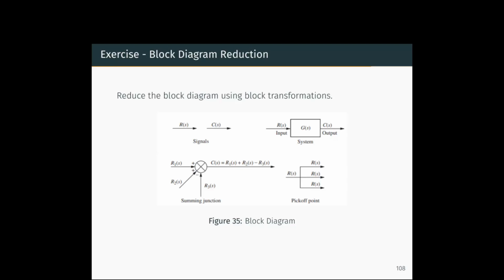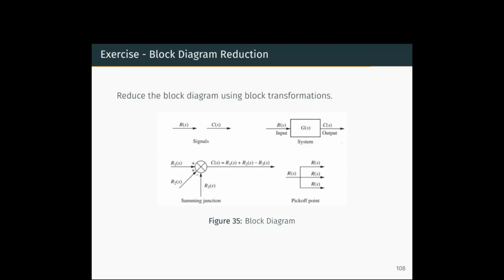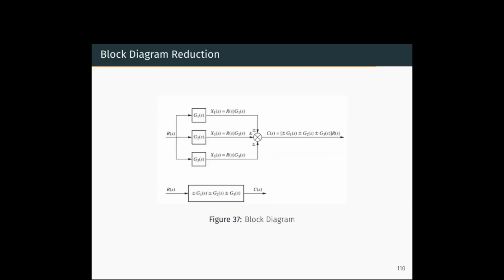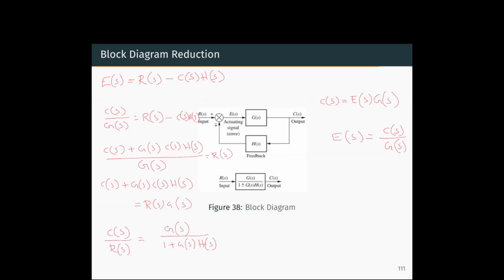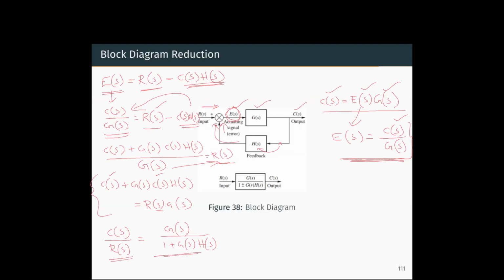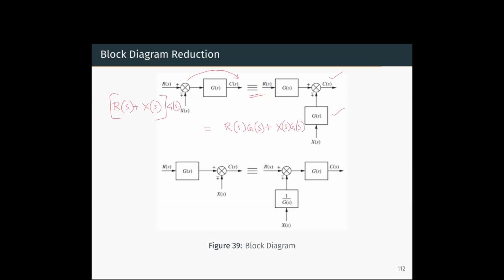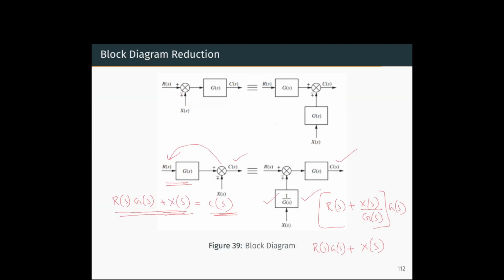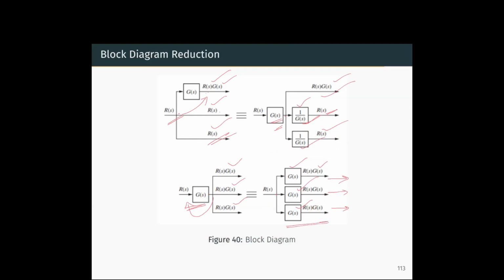Control Systems - Block Diagram Reduction I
Basics of block transformation. Will be helpful in block diagram reduction.